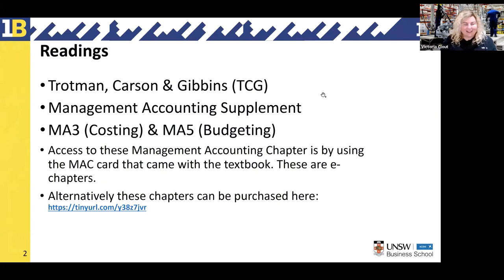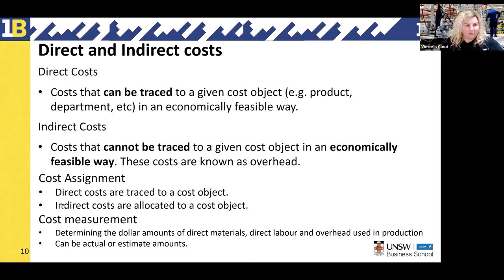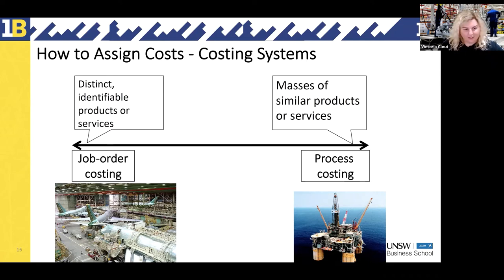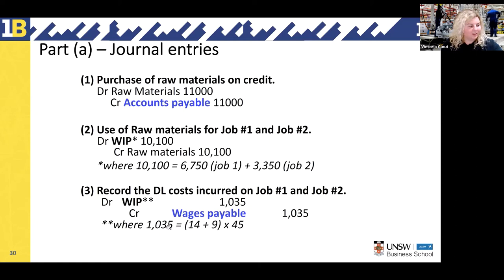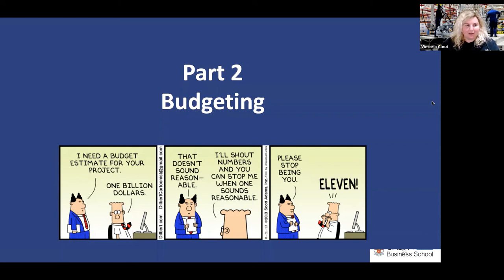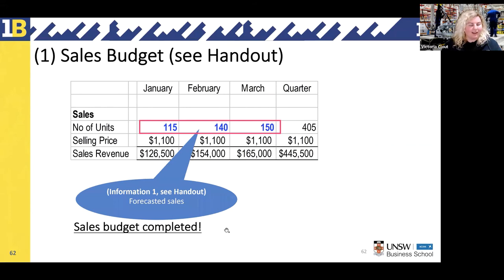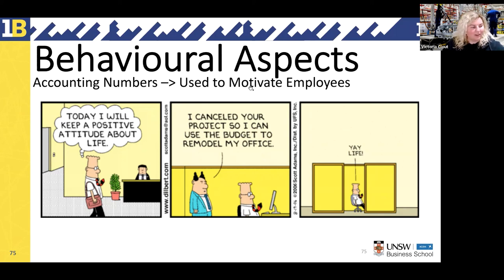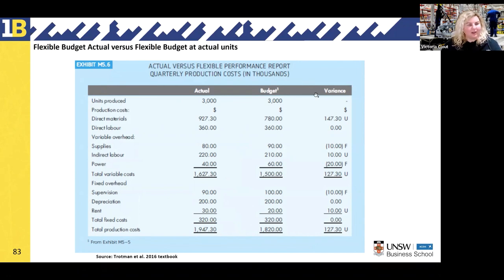Introductory Management Accounting - Costing & Budgeting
This Lecture is about Costing & Budgeting. An introductory taster into management accounting. Where we examine from the perspective of a manufacture the costing process. We look at both Job costing and Process Costing. Normal costing is examined, which uses a hybrid of budgeted and actual data. The 2nd half of the Lecture discusses about Budgeting from the perspective of a manufacturer. We go through Sales Budgets, Production Budget, Direct Materials Budget, Direct Labour Budget, Overhead Budget, Finished Goods Inventory Budget and the Cost of Goods Sold Budget. We explore the behavioural issues that can be caused due to having Budgets are a performance measure, e.g. unintended consequences of bonuses based on budget targets. These behaviours can include managerial myopia, budgetary slack and a lack of goal congruence.